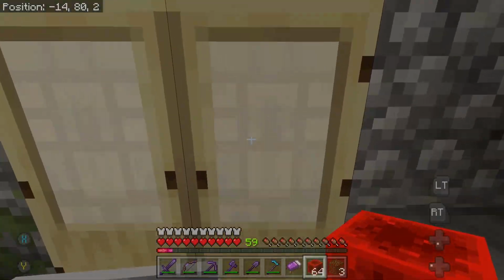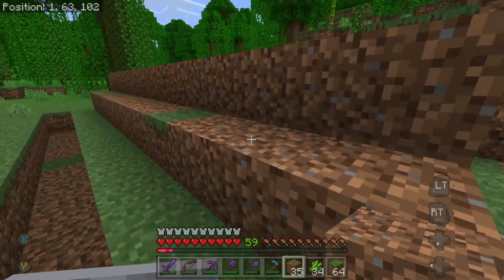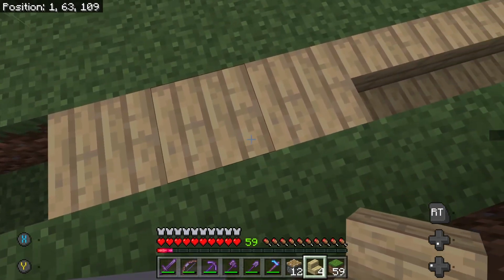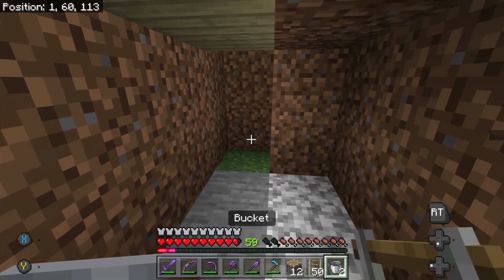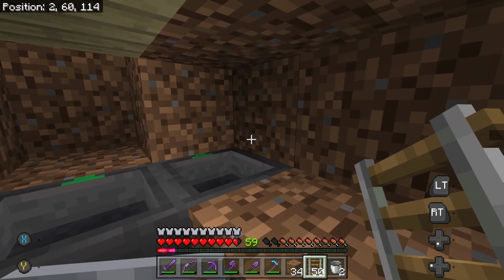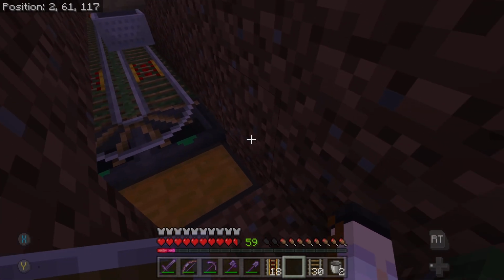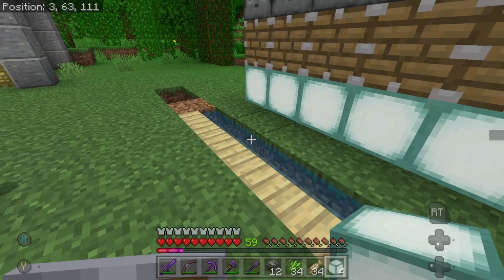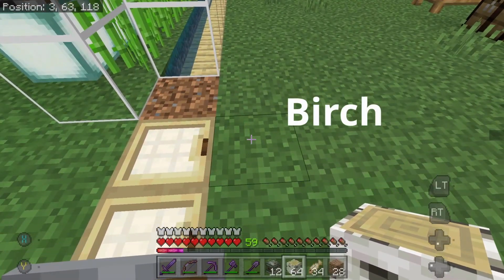Building a Sugar Cane Farm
Well I lost my Elytra and will need to go get another one but first I need paper for fire rockets, so I need to build a sugar cane farm